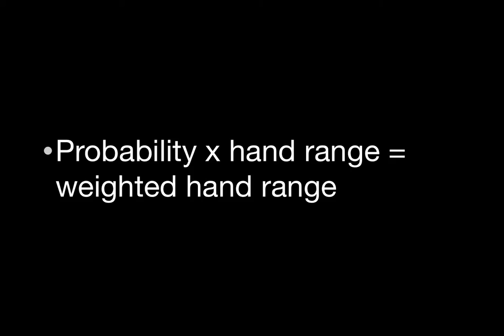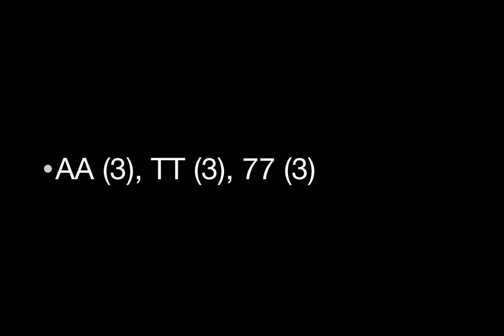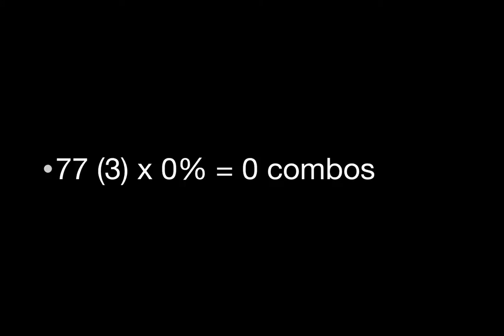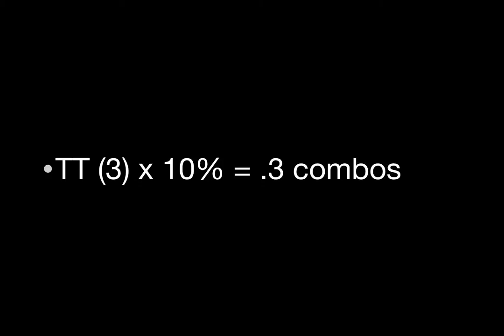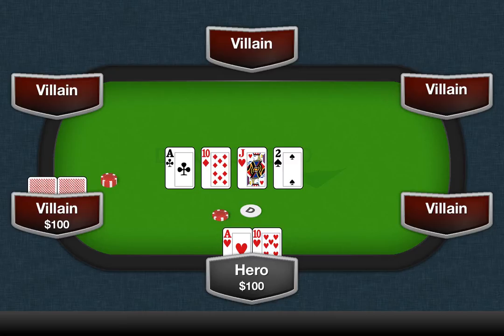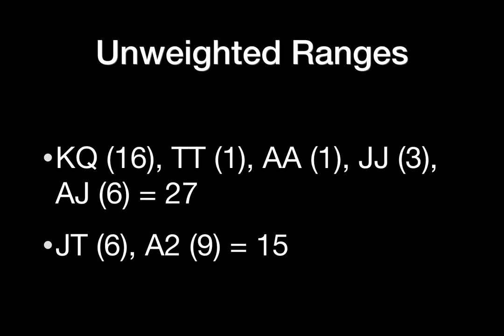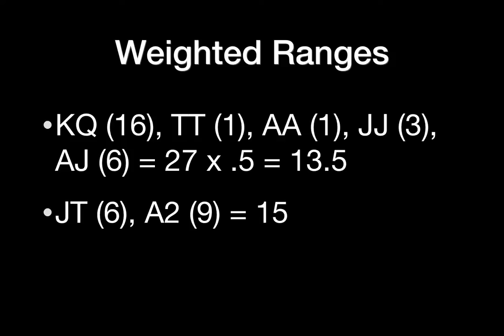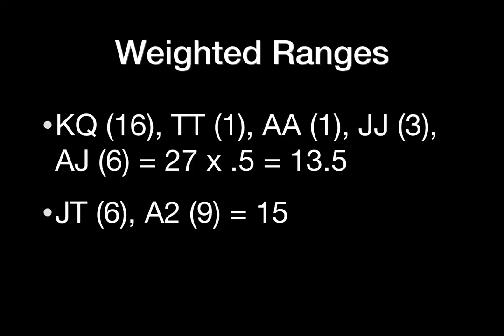Weighted Hand Ranges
Knowing that someone can have AA in a spot isn't enough. You also need to know how likely it is that they have AA, and how likely they are to have other hands. In this quick video, Entity discusses the concept of weighted hand ranges and how you can assign probabilities to different groupings of hands your opponent can have. If you've ever found yourself thinking "well, he could have AA here," you've thought in terms of weighted ranges. Now it's time to learn how to be more exact in that thinking.